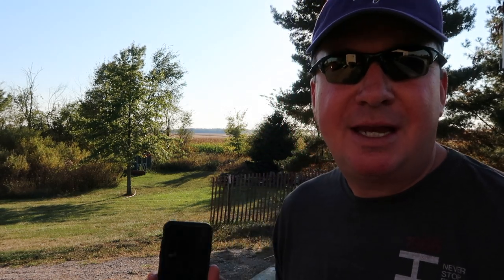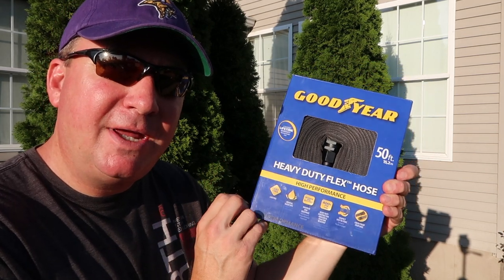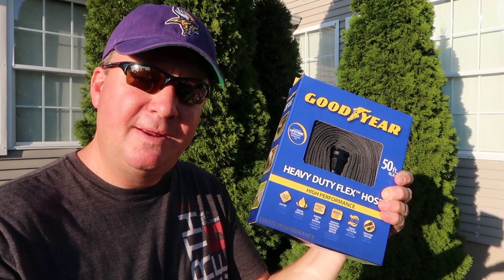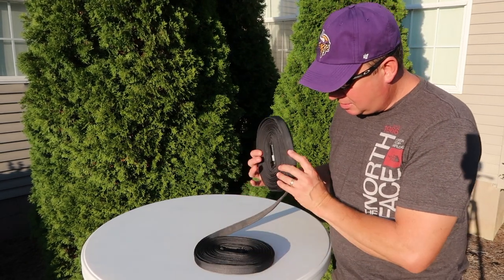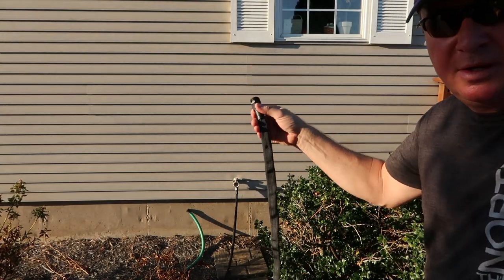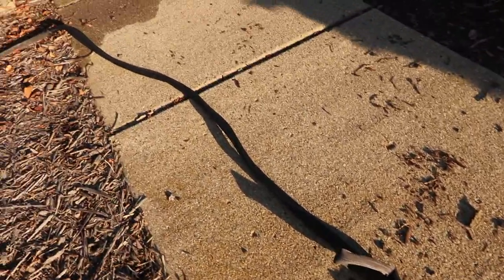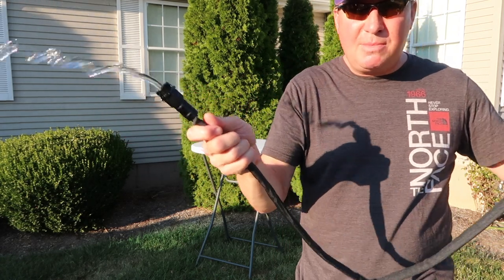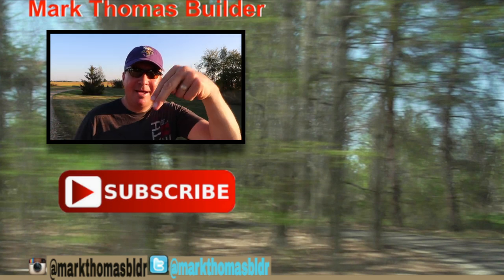GOOD YEAR FLEX HOSE REVIEW $32 DRINKING WATER SAFE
See the Good Year Heavy Duty Flex Hose review.